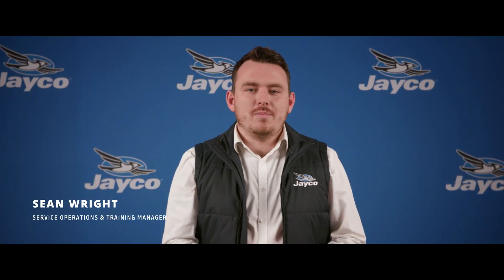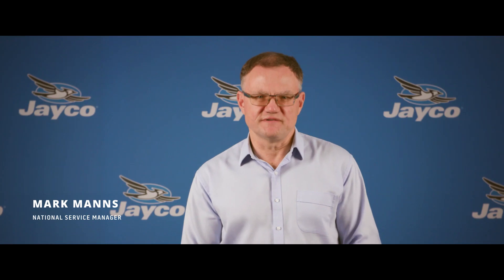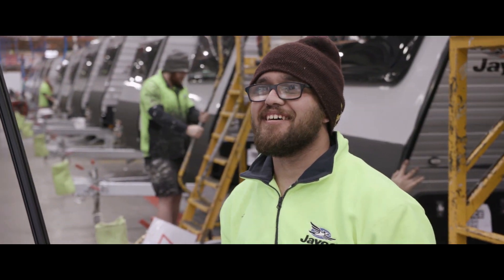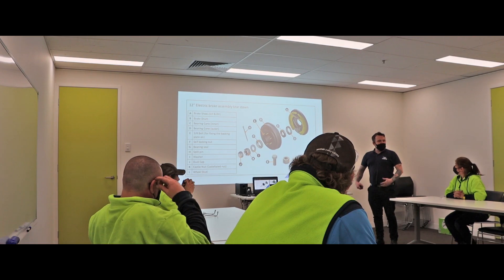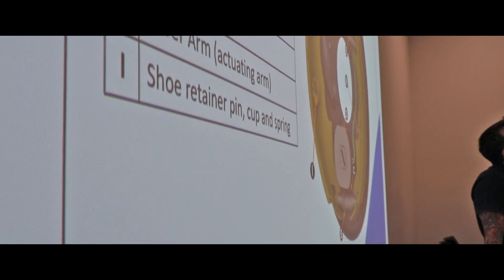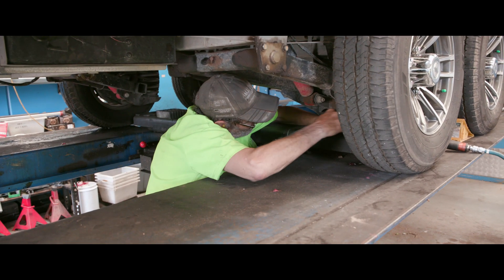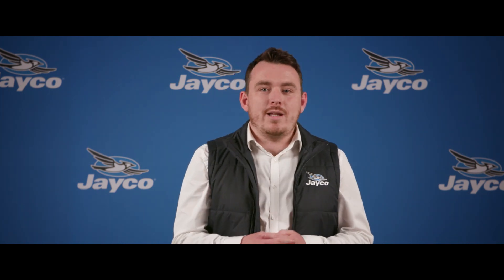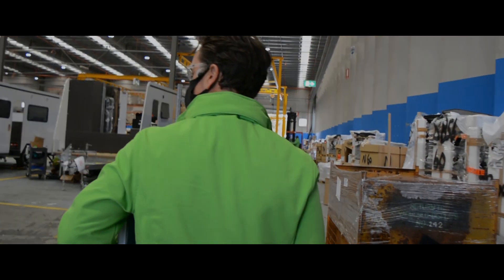Introducing the Jayco Academy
The Jayco Academy is a blended learning program designed to deliver the most relevant and up to date training in the RV industry.

With the rapid growth of the RV industry, there is now a higher demand for trained and qualified technicians. The Jayco Academy sets the benchmark for RV technical training. We will provide your technicians with the skills and support they need to achieve success.

Technicians will work through a skills matrix of 21 modules across 3 different levels, with each module providing them with the required skills to advance to the next certification. The training combines face-to-face, practical and theory training alongside online video classes.